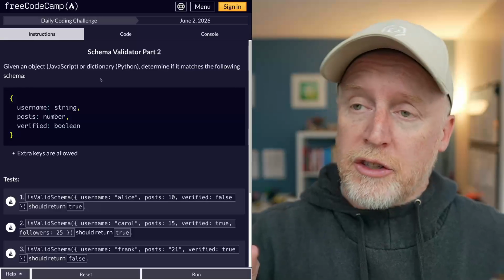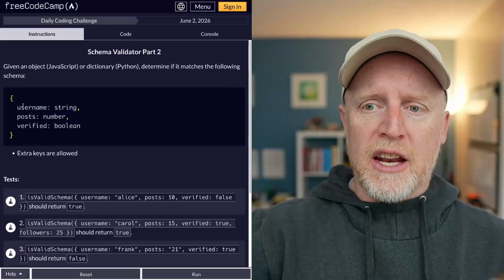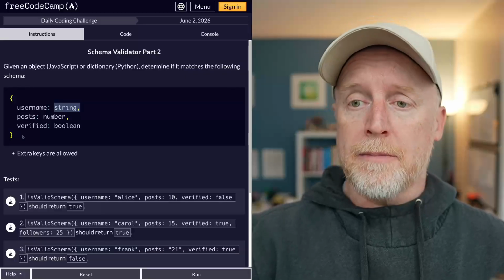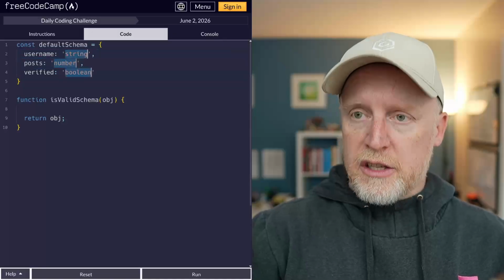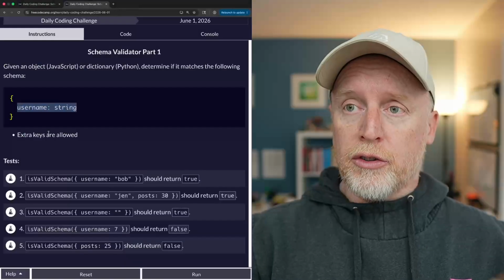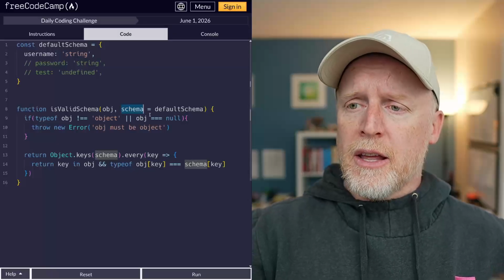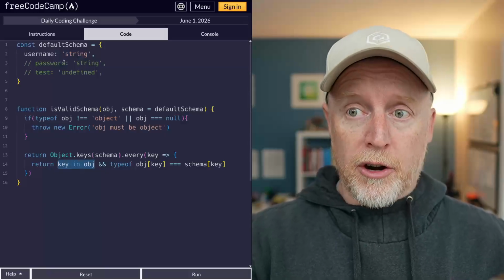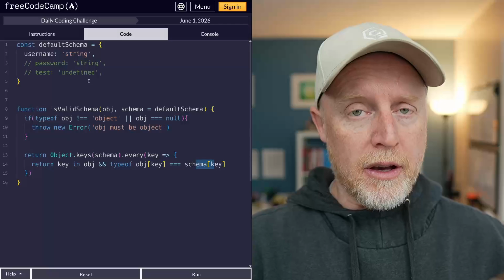Schema Validator Part 2 - 2026-06-02 - FreeCodeCamp Daily Challenge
Today, I take on "Schema Validator Part 2", a challenge that continues and expands on yesterday's challenge. Because of how we completed "Schema Validator Part 1", there's very little for us to do here.